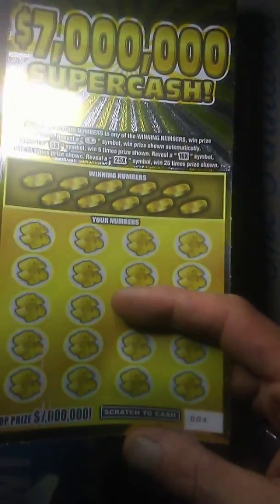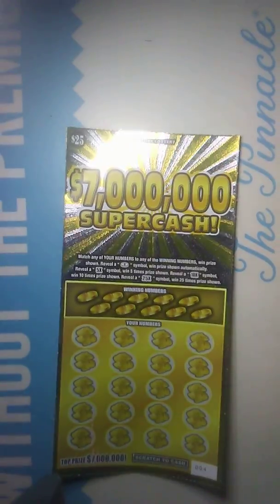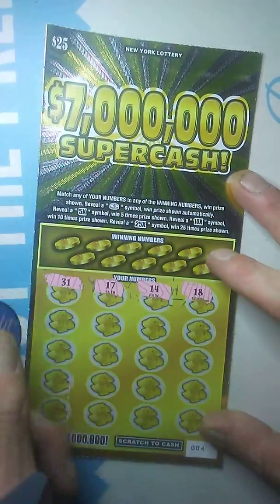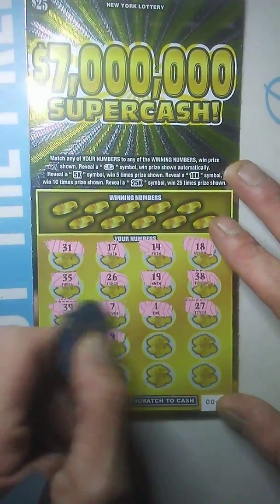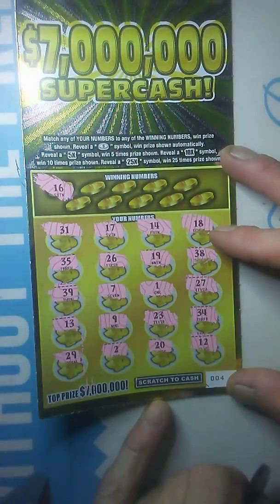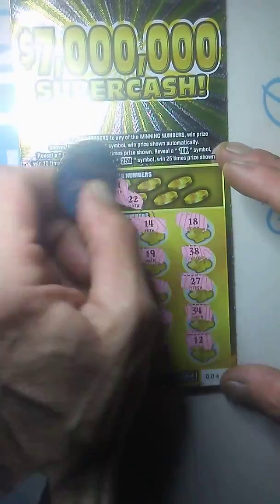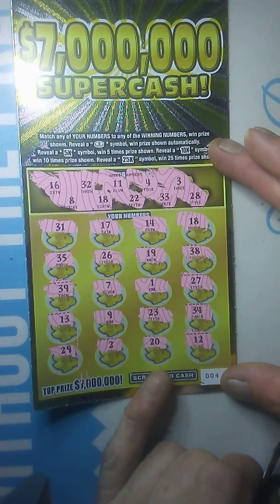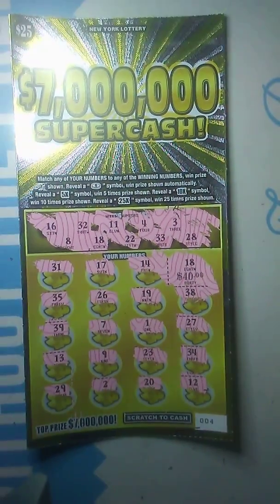I had a feeling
25 dollar new York ticket supercash